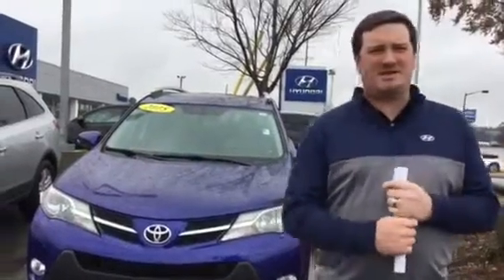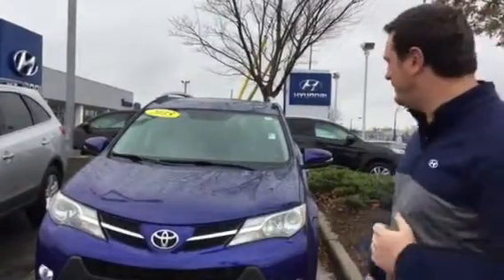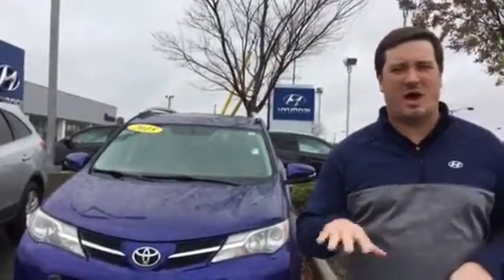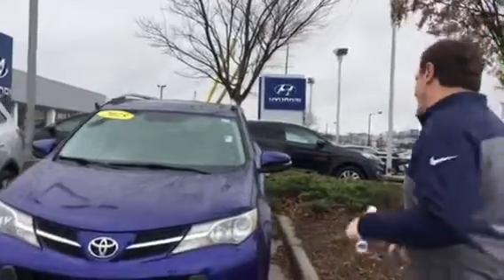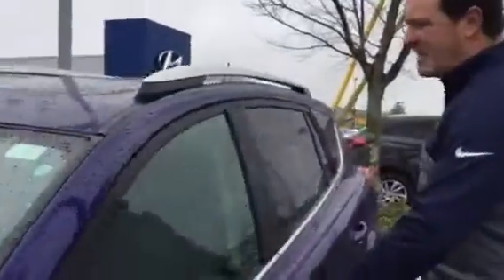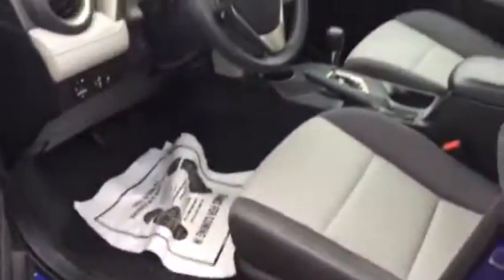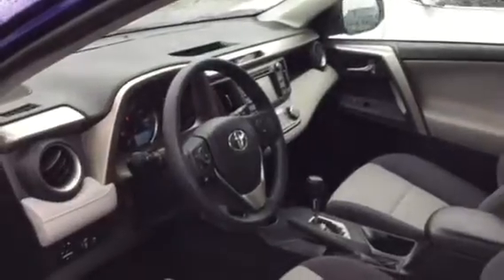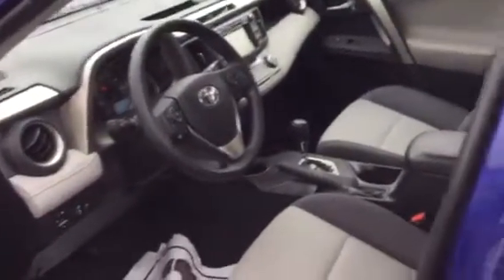Chris' 2004 Rav4 @ Tameron Hyundai in Hoover